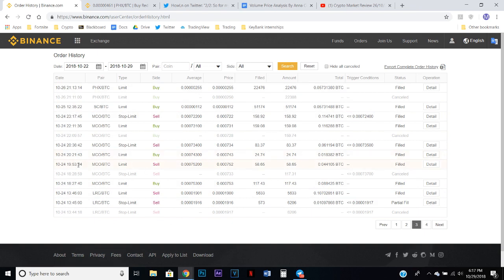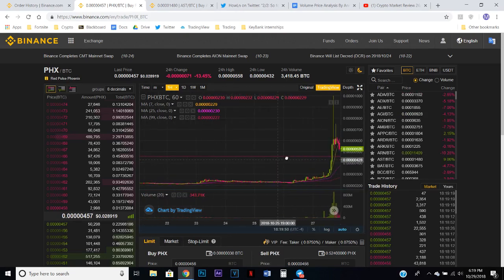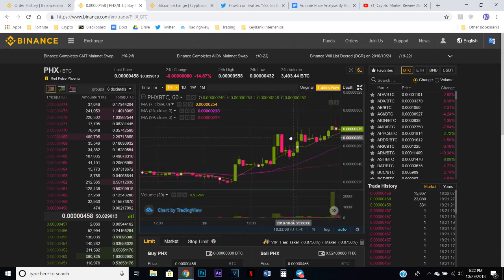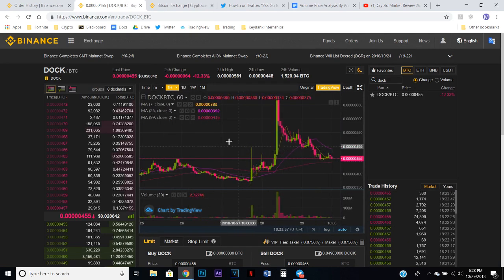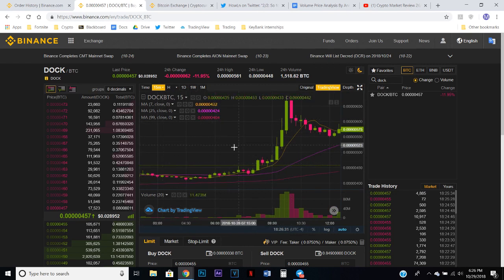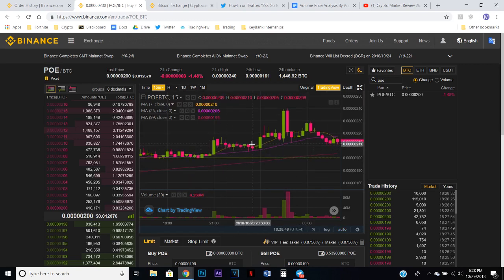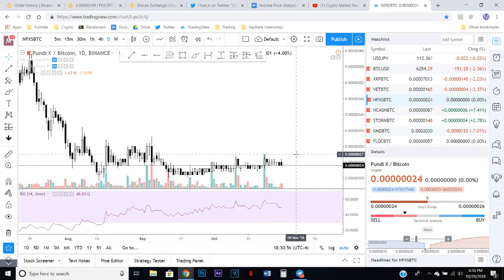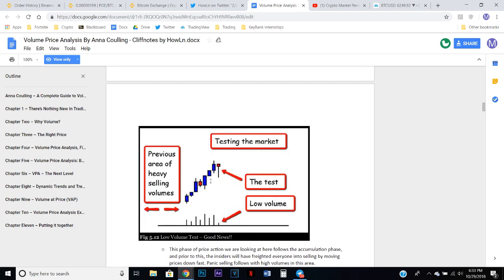How I DOUBLED my Bitcoin stack using THIS strategy on Binance! 🔥 Top altcoin picks | RTCM #6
Side note: This is not my "first experience" on Binance, I've just never day traded altcoins on the platform. Enjoy!

Get $10 for free when you make your first $100 purchase through Coinbase

BTC: 12XzfQx3WNGJ6bCW1gBxfzU3BYx2tdecQs
ETH: 0x8b30B5C1A137908D7B7613A35B812A6A05E42916
LTC: LemYgjpFV9H6xG9iUmGRMd5owQnBvY8QcV
DASH: Xf6x3c7W7kvneuV4W6Nm2epjcsokZm4AnX
XMR: 43fxtbv25CHDXMyMgMYXYr8eAg2bxGmMMd2aCNwoKW53SRicnyHQwsX1Q7tjPEyKHWfbH7sscFX8scQ5Bq6oSkeoDmdBhso